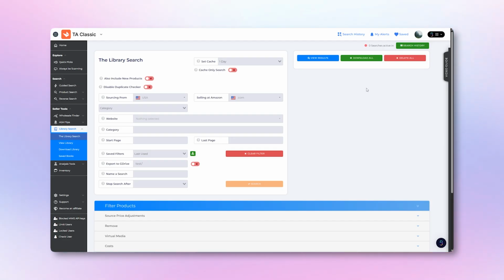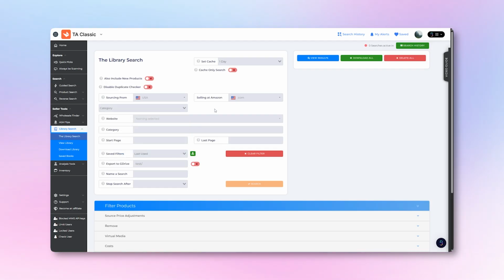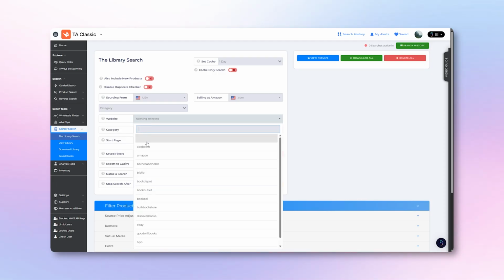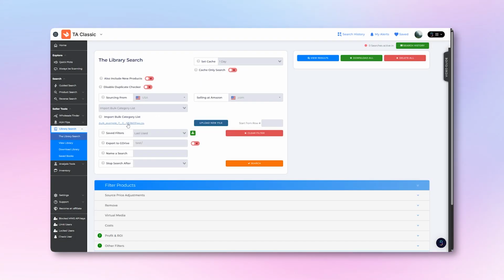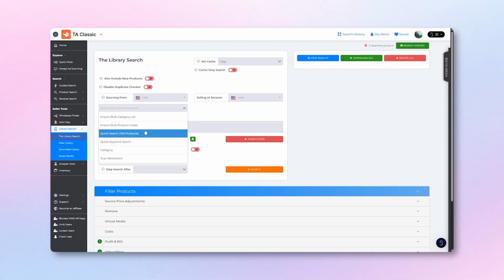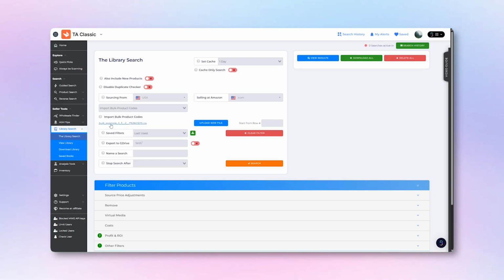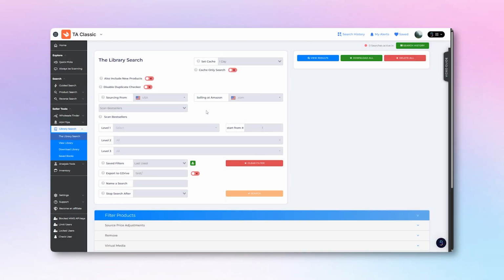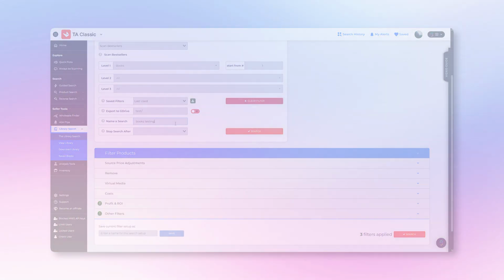Tactical Arbitrage Classic - Library Search Guide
Master book reselling on Amazon with this complete walkthrough of the Tactical Arbitrage Library Search feature.

Designed specifically for book sellers, this tool combines powerful product search and reverse search functionalities to help you discover profitable opportunities quickly. We begin by breaking down the two main search groups, explaining how to use Product Search functions like Category and Import Bulk Category List for website scanning.

Next, we explore Reverse Search capabilities, demonstrating how to input specific ASINs, UPCs, or ISBNs using Quick Search and Import Bulk Product Codes for targeted results. The video also covers the Quick Keyword Search and the detailed Scan Bestsellers feature, which allows you to filter through trending titles across three category levels.

Finally, learn to apply filters and save your search parameters to streamline your workflow effectively. Whether you are sourcing new releases or used books, this guide provides the step-by-step instructions needed to optimize your book sourcing strategy.

Chapters:
00:00 - What is Tactical Arbitrage Library Search?
00:28 - Overview of Search Options
00:59 - Using Product Search Functions
01:28 - How to Import Bulk Category Lists
01:53 - Using Reverse Search Functions
02:31 - Importing Bulk Product Codes (ASINs/ISBNs)
02:42 - Using Quick Keyword Search
02:57 - How to Scan Bestsellers
03:30 - Applying Filters and Naming Searches